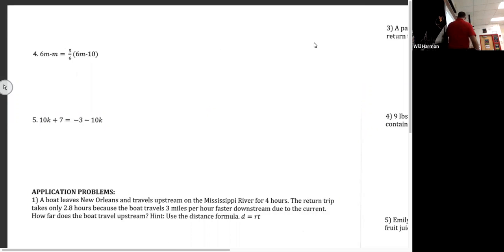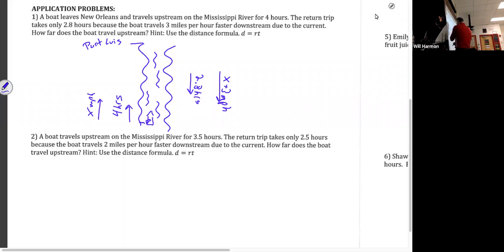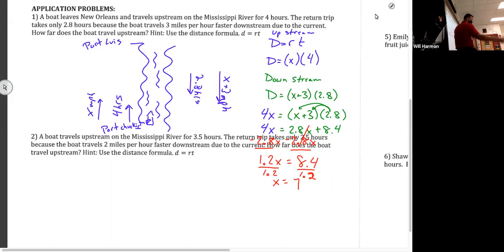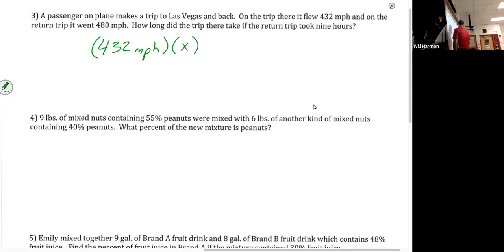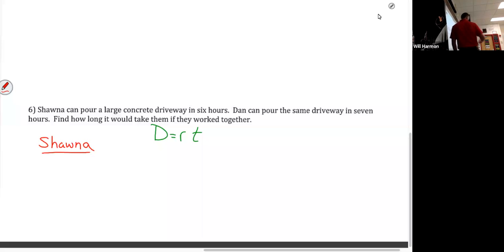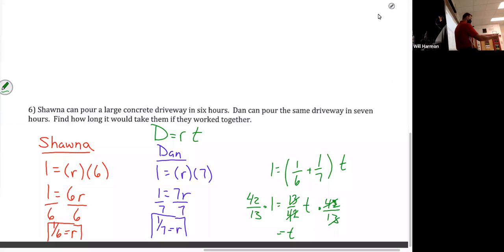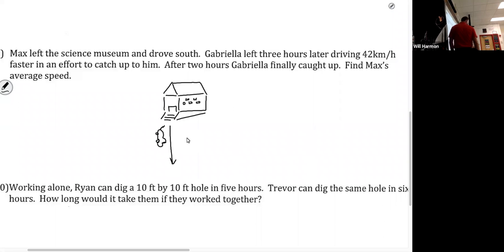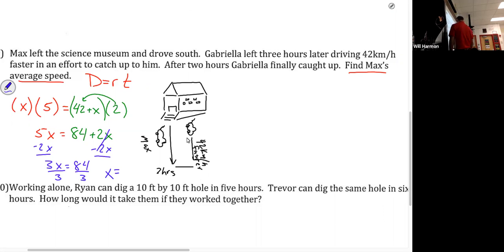CP Algebra I 1 3 Solve Equations with Variables on Both Sides Applications